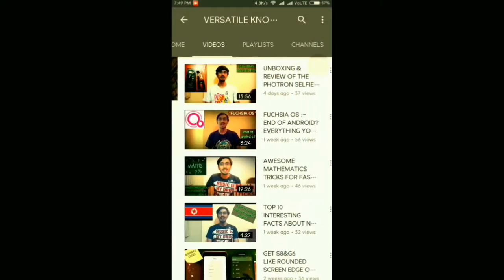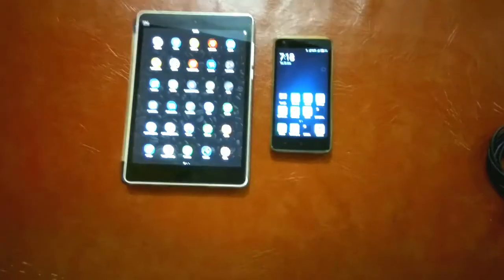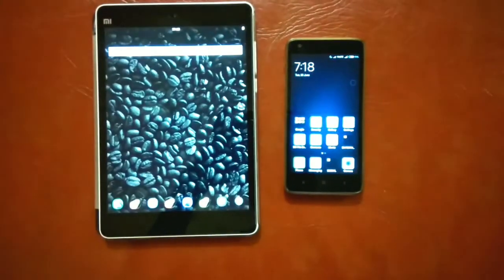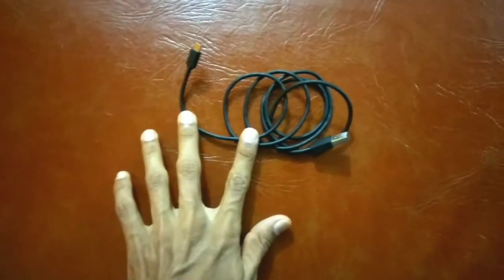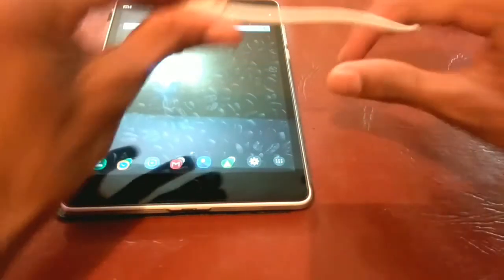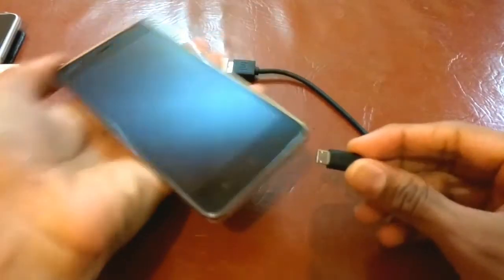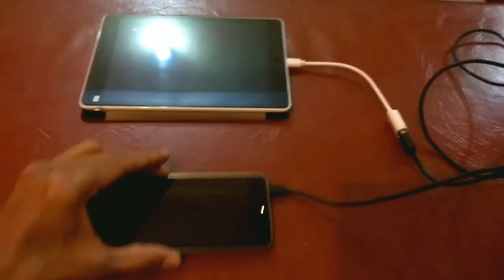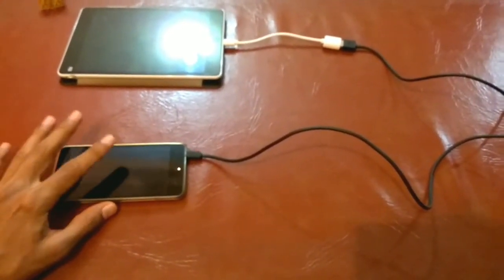HOW TO CHARGE ONE PHONE FROM ANOTHER?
MY CAMERA

MY PHONE

MY TRIPODS

MY LAPTOP

MY CHAIR

LAPTOP COOLING PAD, KEYBOARD, MOUSE

MY SPEAKERS

MY LIGHT